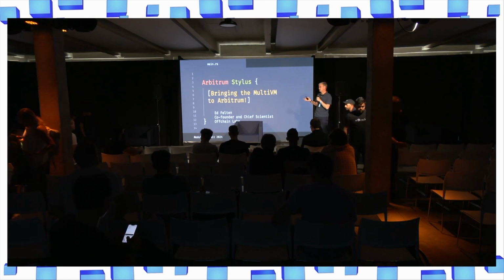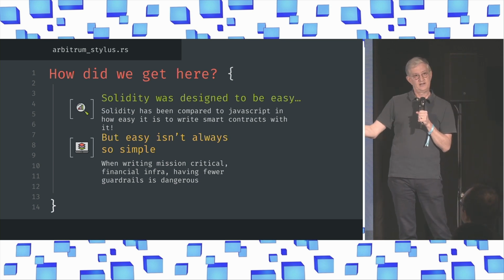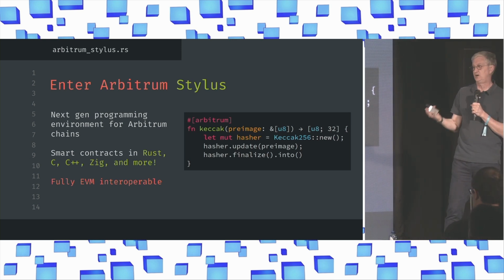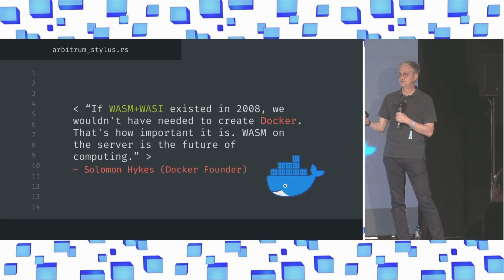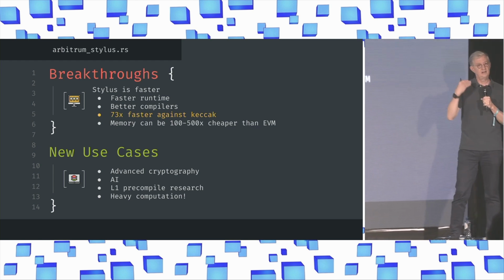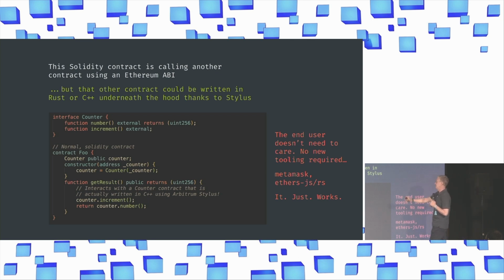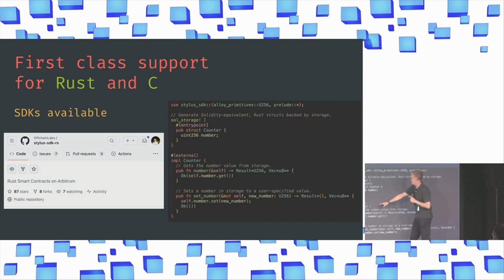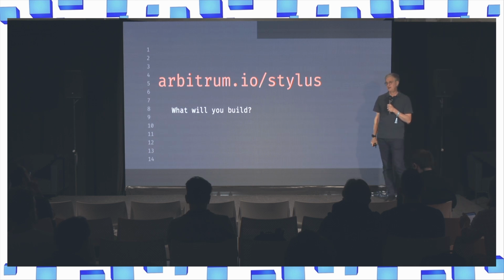Stylus: Bringing the MultiVM to Arbitrum - Ed Felten